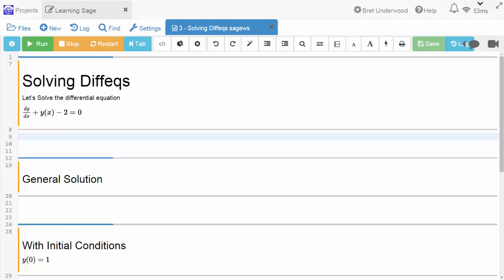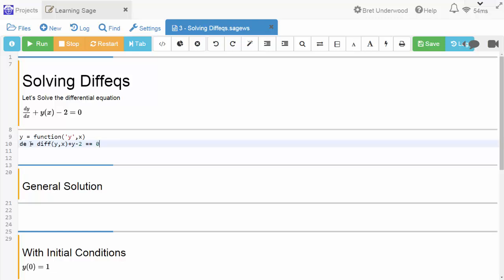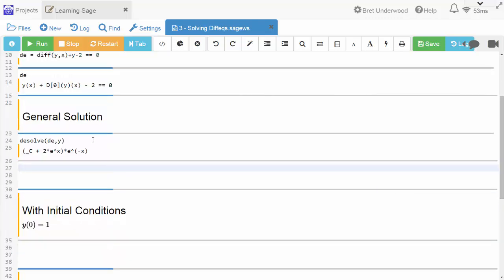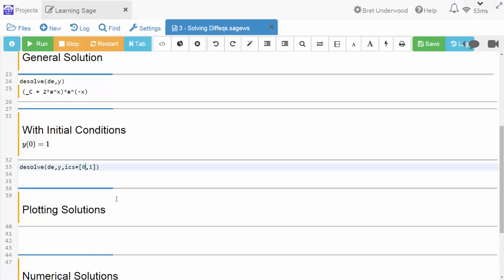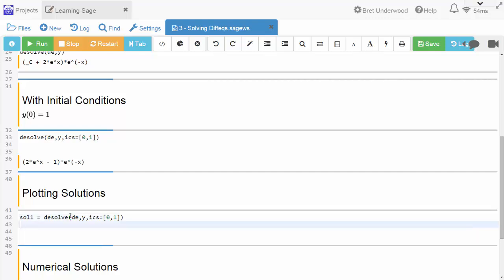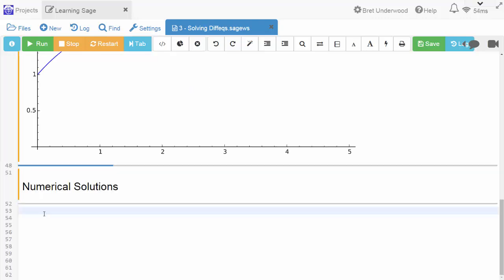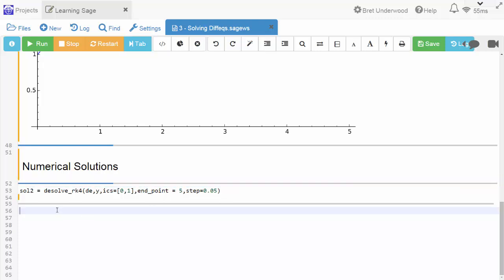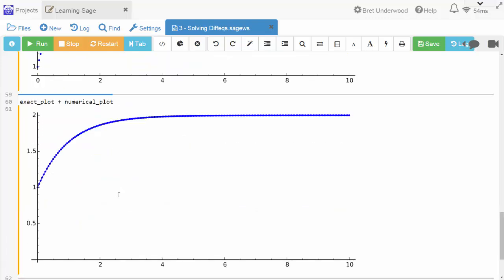Differential Equations in Sage - Part 1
An overview of how to solve ordinary differential equations in sage, symbolically and numerically, and how to plot the resulting solutions.